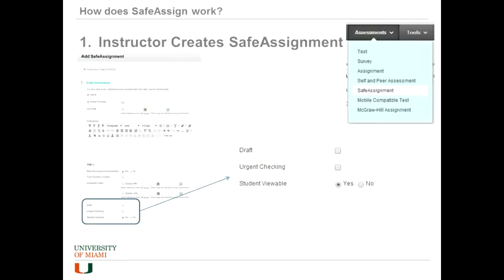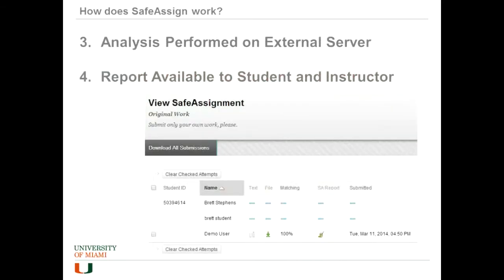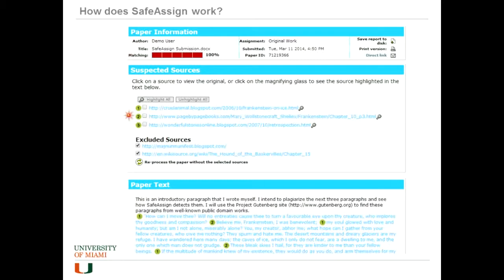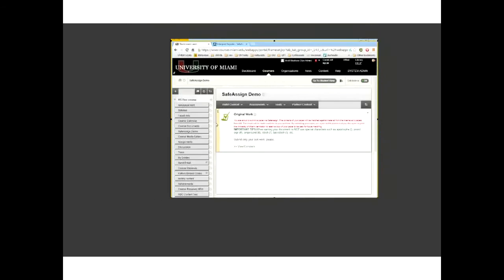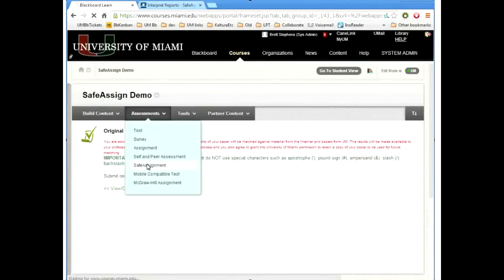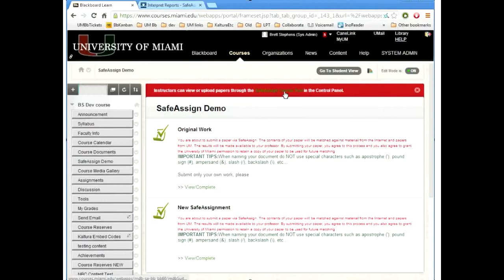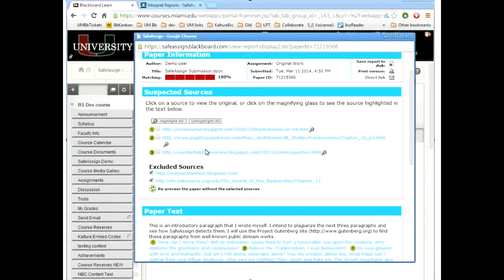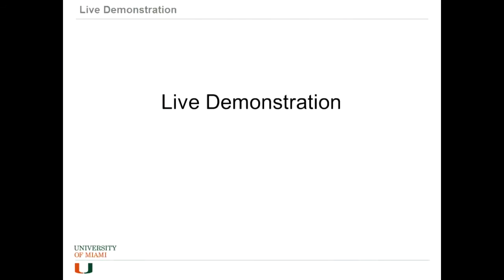SafeAssign: Detecting Plagiarism in Student Submitted Assignments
This video is about VOH 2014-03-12 C - SafeAssign